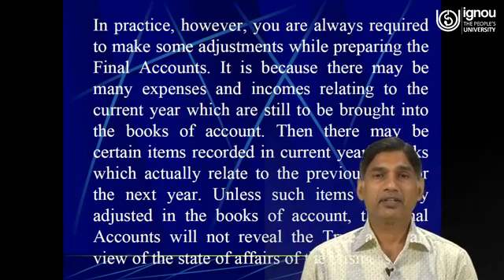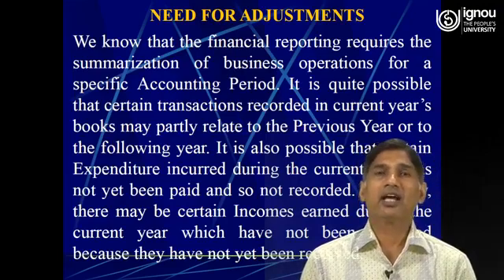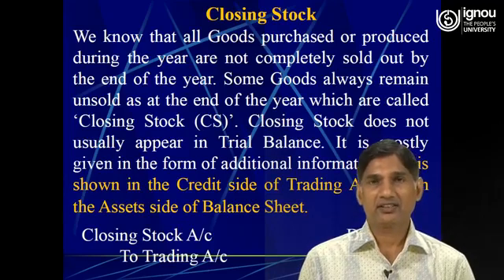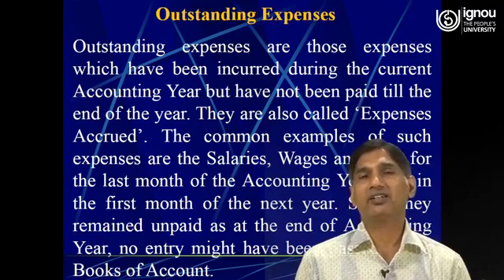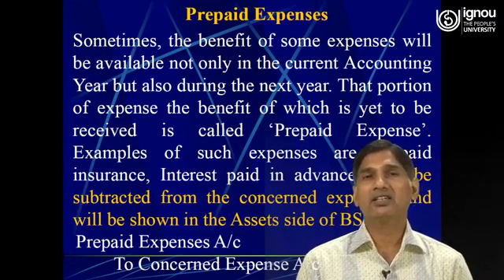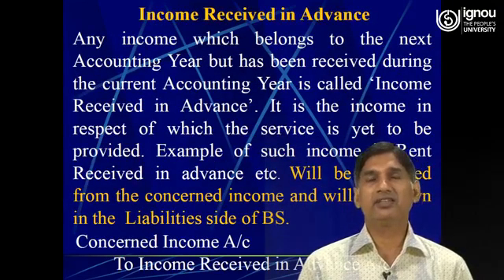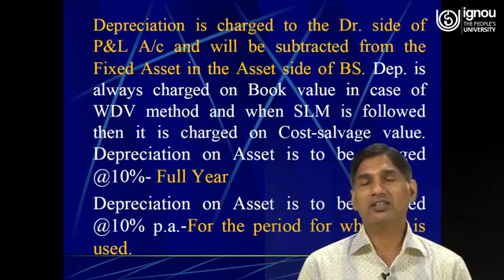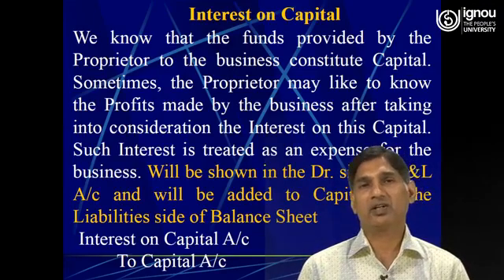Final Accounts-4| For B. Com. Students | Prof. Sunil Gupta | IGNOU | New Delhi, INDIA.